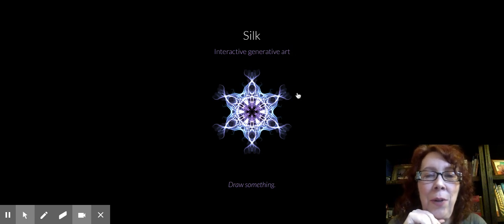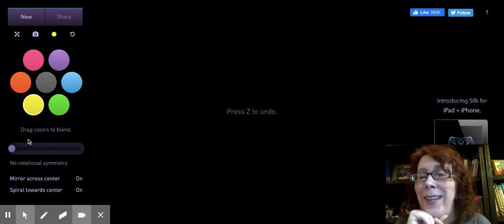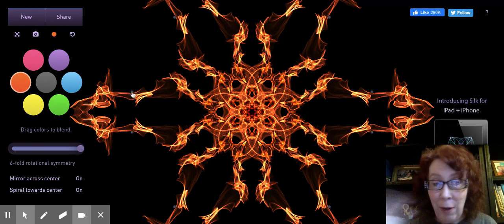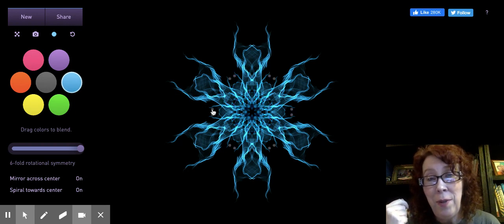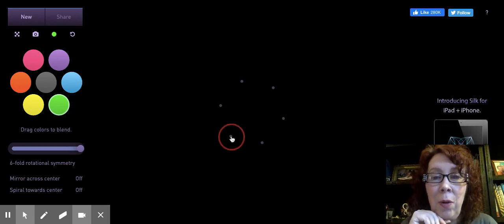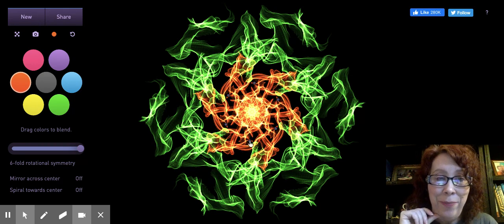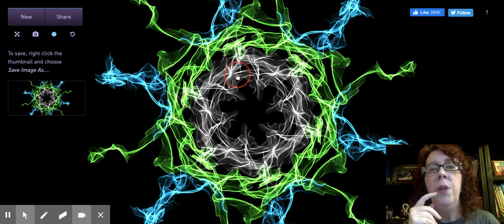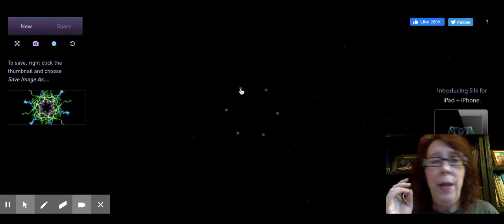Basic How-to Tutorial: Weave Silk – Interactive Generative Art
Basic How-To tutorial on using Weave Silk, a great digital app for symmetrical art.